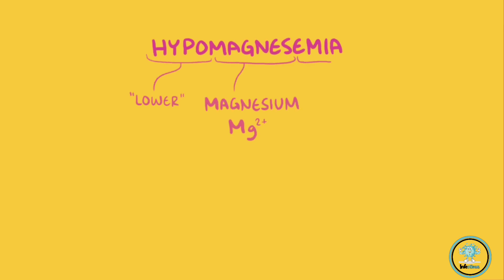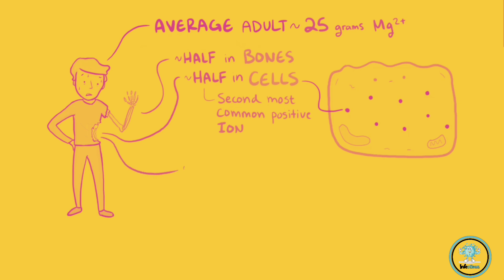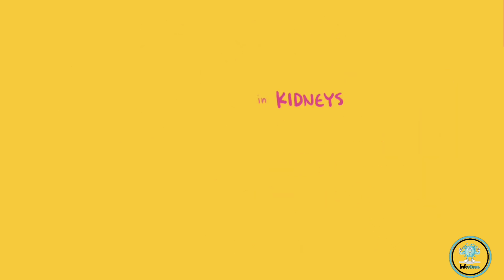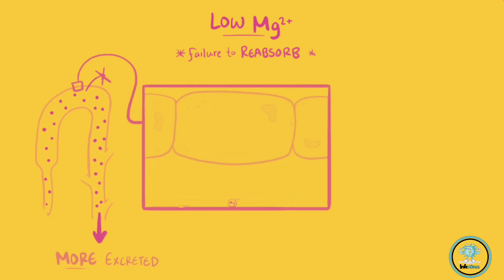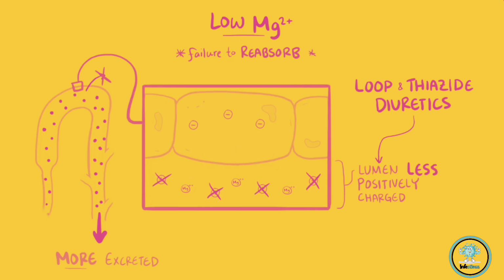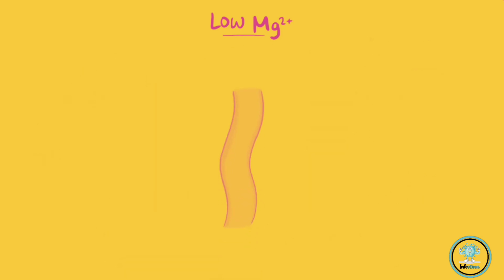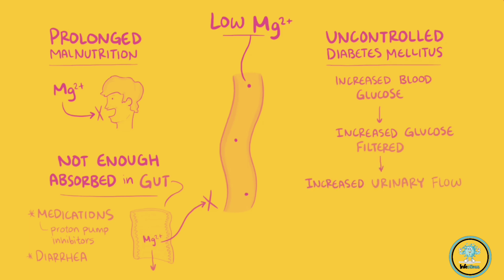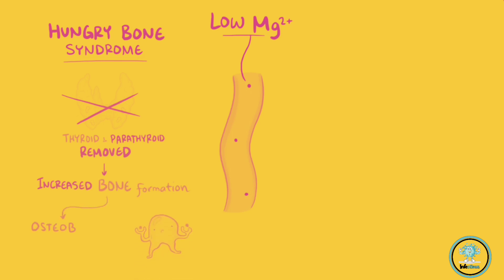Hypomagnesemia infectious medicos